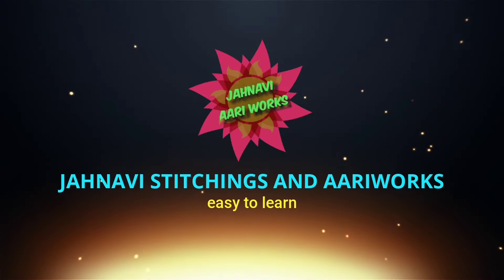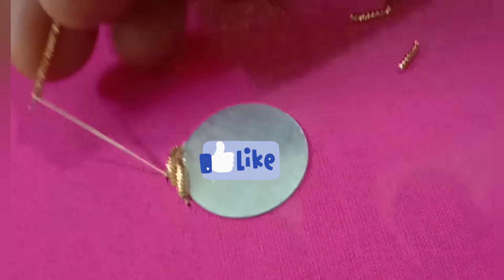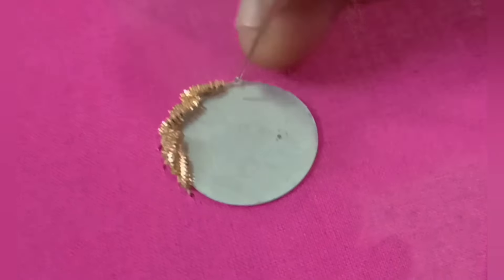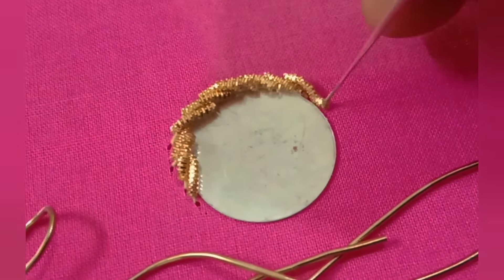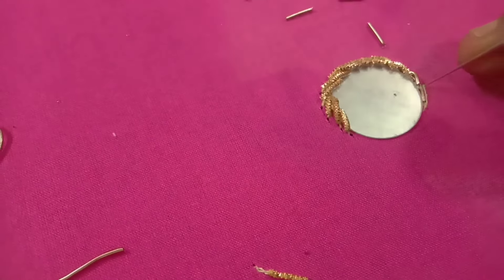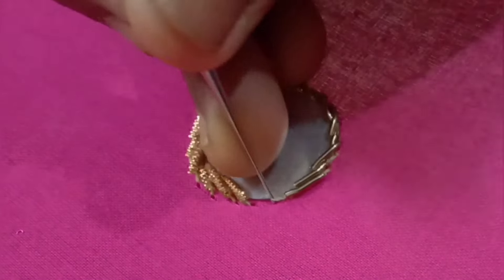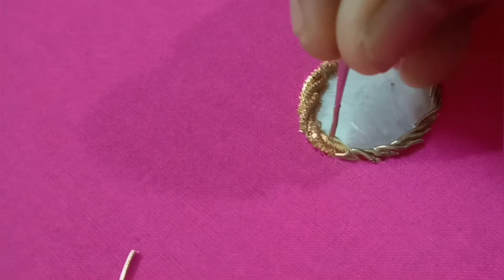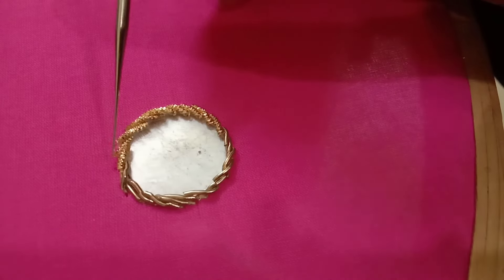mirror చుట్టూ జర్దోసి తో load stitch ఎంత సులువు గా వేసుకోవచ్చో చూడండి/how tostitch mirror wth load😍👌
In this video you can see how to stitch zardosi load stitch with mirror easily explained in telugu😍👌mirror చుట్టూ జర్దోసి తో load stitch ఎంత సులువు గా వేసుకోవచ్చో చూడండి/how to stitch mirror wth load😍👌అరటిపండు😍 వలచిపెట్టినంత సులువుగా అర్థం అయ్యేవిధంగా...!

jahnavistitchingsandaariworks Jahnavistitchingsandaariworks
hand design
ఆరి ఎంబ్రాయిడరీ blouse design ఒకసారి చూడండి😍
like చేయండి .friends. thanku friends.
Jahnavi stitchings and aariworks.
maggam work/Jahnavi stitchings and aari works

ఇప్పుడు  trending లో ఉన్న కట్ వర్క్ blouse నెక్ marking /cut work blouse neck marking in telugu